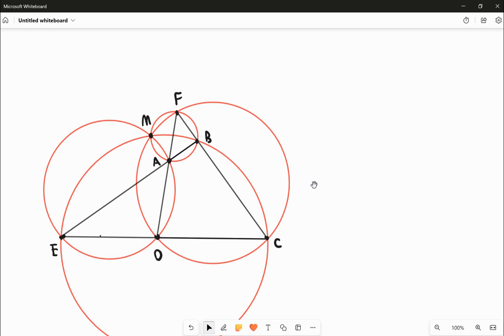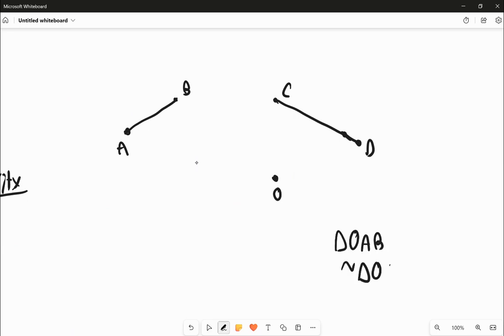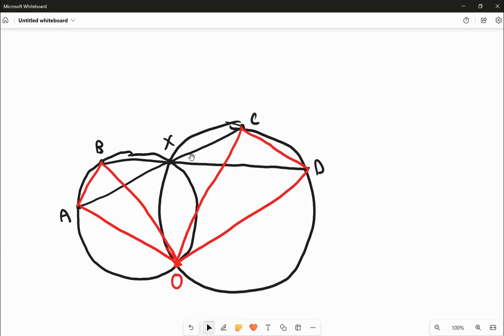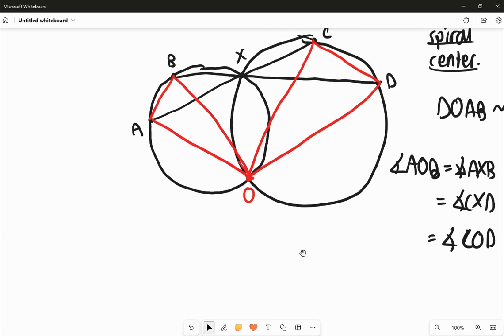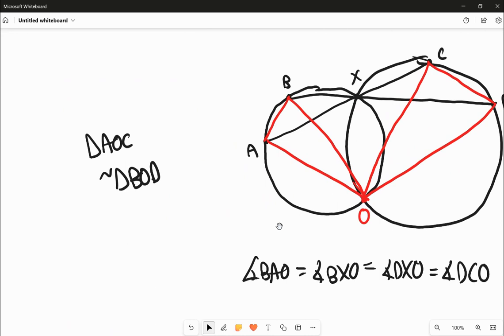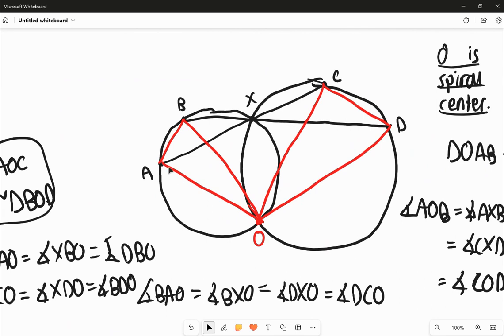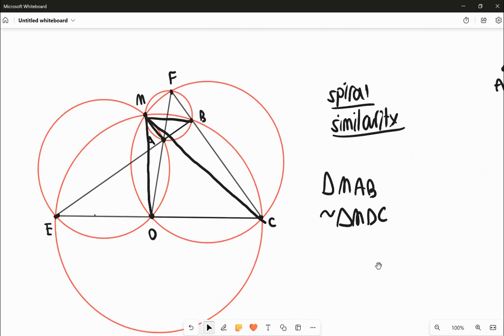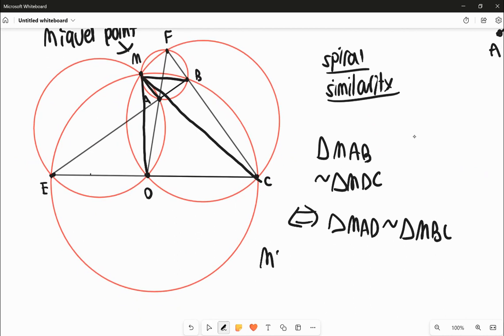Why do these red circles have a common point?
In this video, we explore why the four red circles mentioned in the video title share a common point M using the idea of spiral similarity. The point M is called the Miquel point, and its existence is known as Miquel's Theorem.